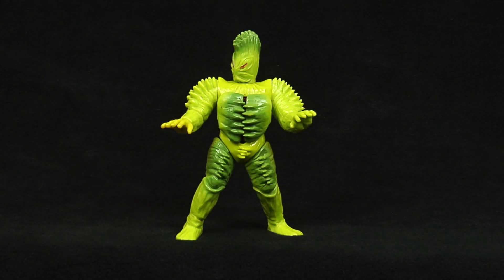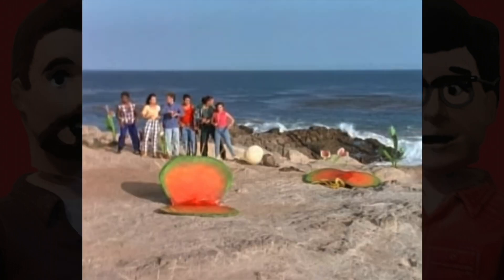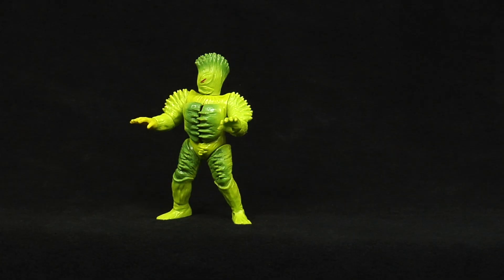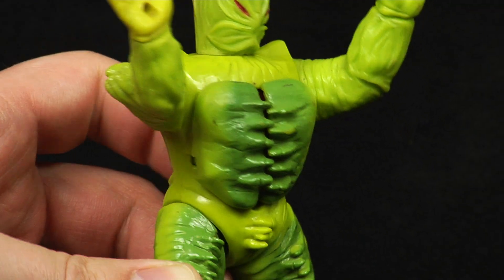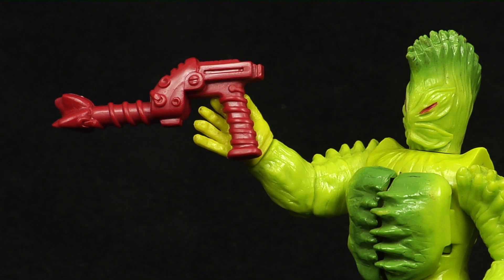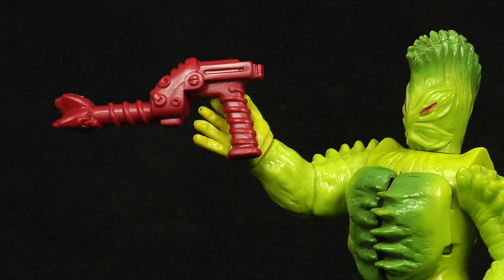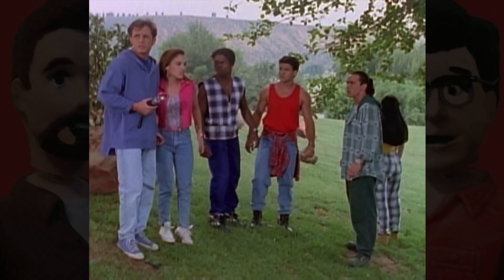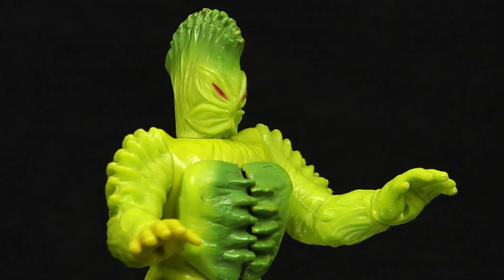Monster of the Week Action Figures - Invenusable Flytrap - Mighty Morphin Power Rangers - Toy Review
Any love for the invenusable Flytrap villain from Mighty Morphin' Power Rangers?  Possible Lightning Collection candidate???

If you leave a written 5 star review via Apple Podcasts you can expect a shout out within a future episode!  Welcome to all new or returning viewers!

COPA Statement: This content is not intended for children.